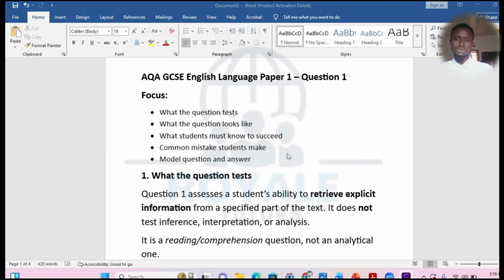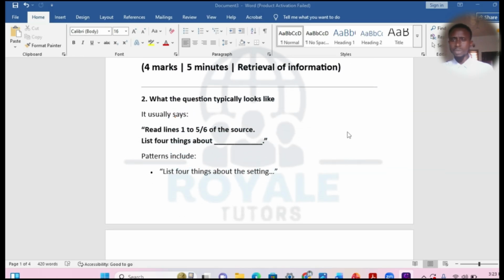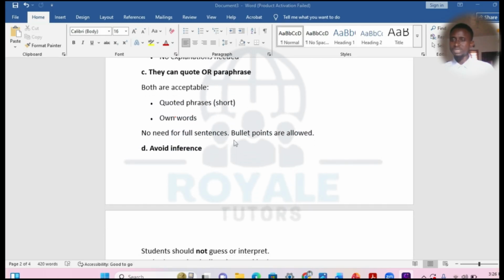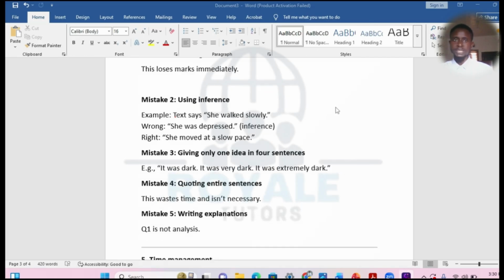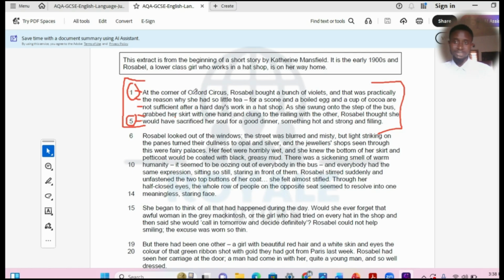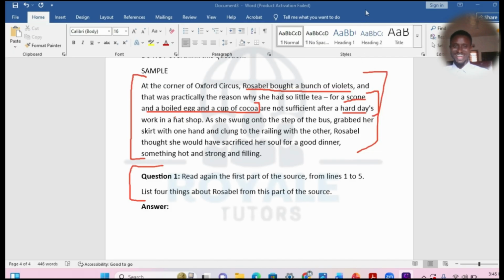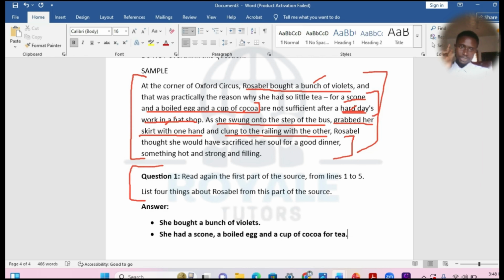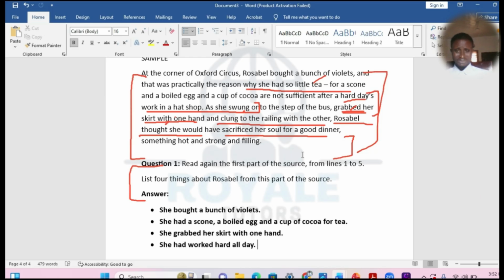GCSE AQA English Exam Questions Solved | Step-by-Step Answers & Examiner Tips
In this video, we work through selected GCSE AQA English exam questions from a past paper, providing clear, step-by-step solutions to help students understand how to approach the exam with confidence.

You’ll learn how to:

Break down AQA English questions

Structure high-quality answers

Apply key exam techniques and assessment objectives

Avoid common mistakes and maximise marks

This lesson is ideal for GCSE students, revision sessions, and exam preparation, as well as for teachers supporting learners with targeted practice. Whether you’re revising for mocks or the final exam, this video will help you sharpen your skills and improve your performance.